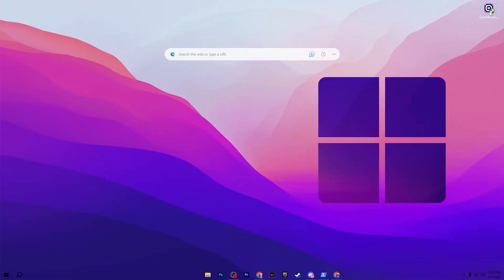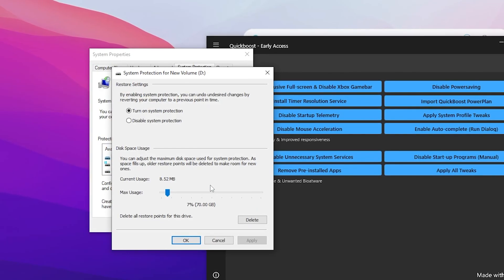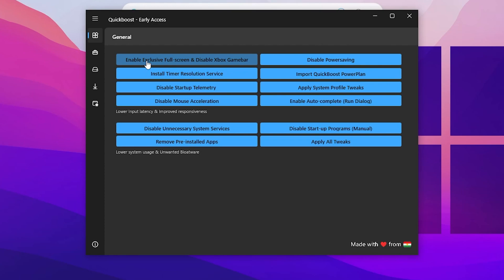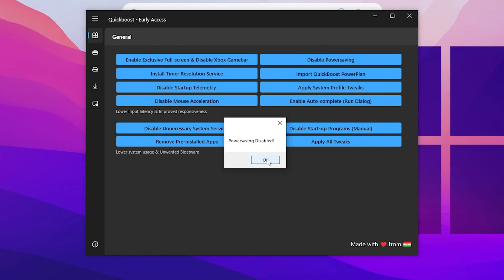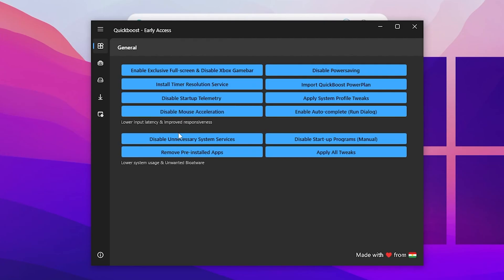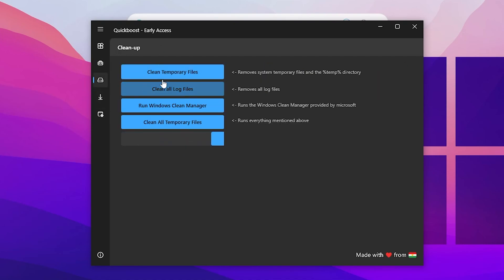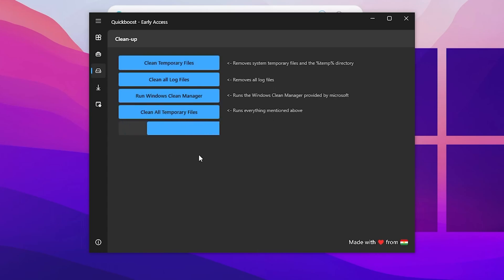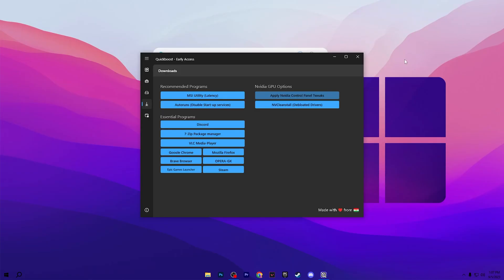🔧How to Optimize Windows 10 For GAMING & Performance in 2023 🔥 (FPS BOOST & LOWER LATENCY)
In this video, you will learn how to optimize windows 10 for gaming and performance in 2023. This video include the best windows optimization tool you can use to get the best gaming performance on pc.

Title: 🔧How to Optimize Windows 10 For GAMING & Performance in 2023 🔥 (FPS BOOST & LOWER LATENCY)